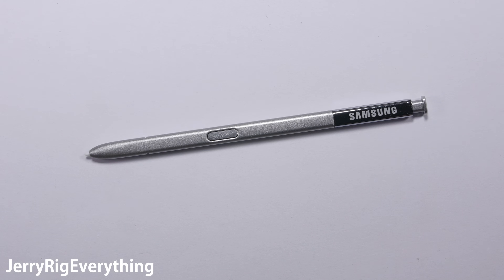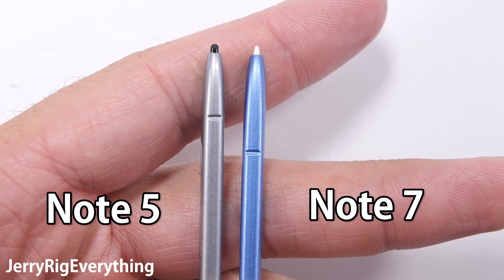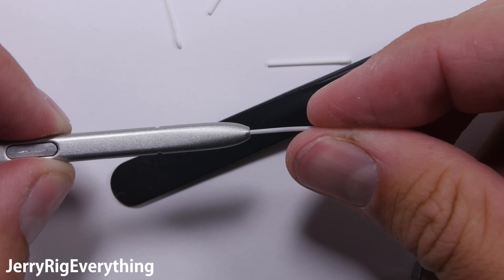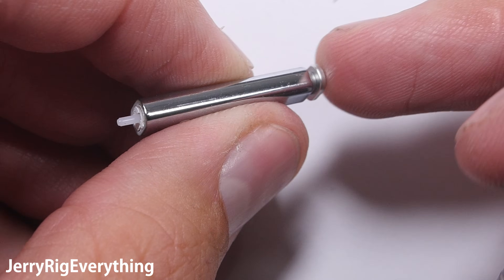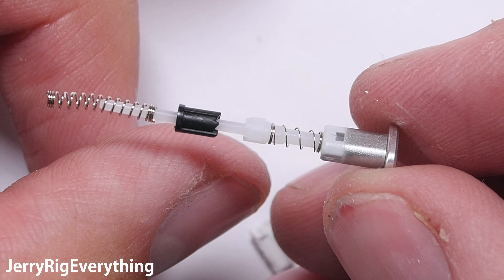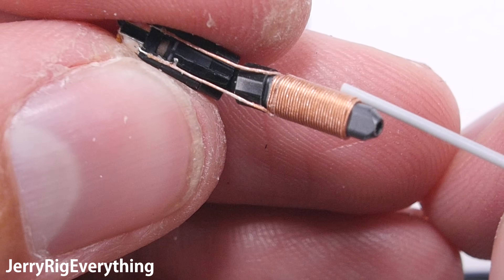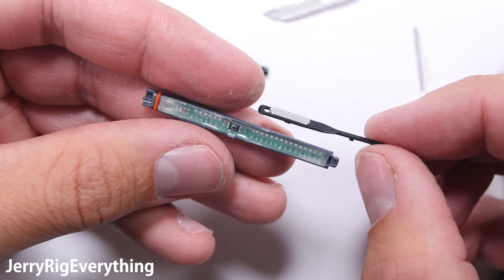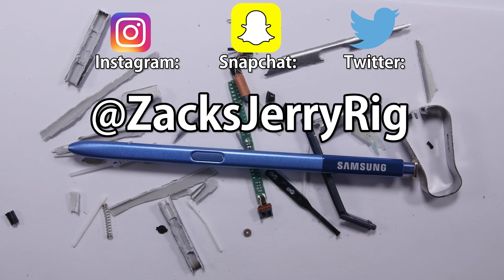How Does the S Pen Work? - Galaxy Note 7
Replacement S-Pens
This video shows whats inside the Galaxy Note 7 S pen. Obviously Samsung isnt going to tell us exactly how the pen functions, but when we open it up and take a look at each of the components, we get a general idea of what the S-pen is capable of.

This video also shows how to replace the little stylus tips that come with the S-Pen. If they wear down, or get lost somehow, it is a very easy replacement.